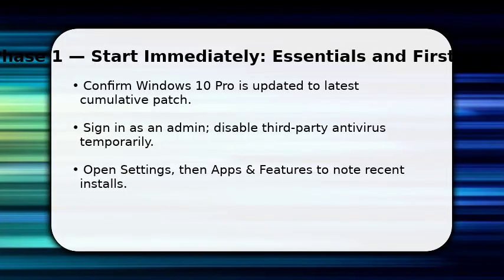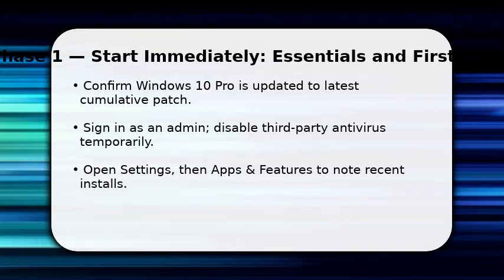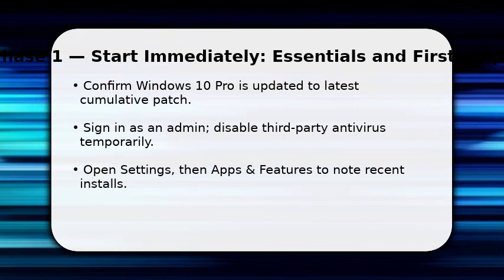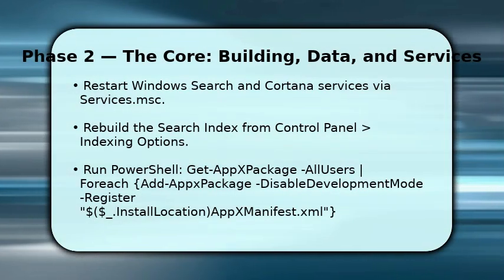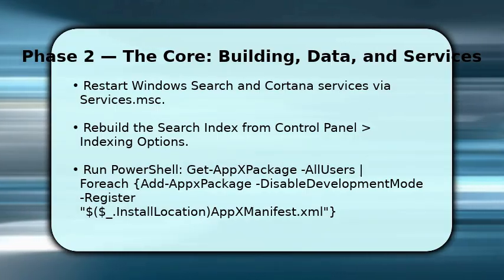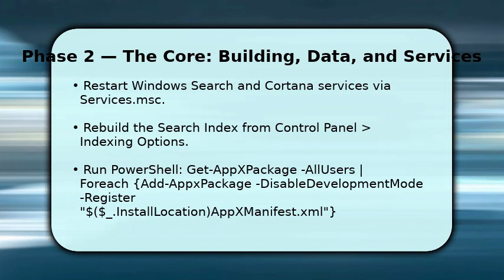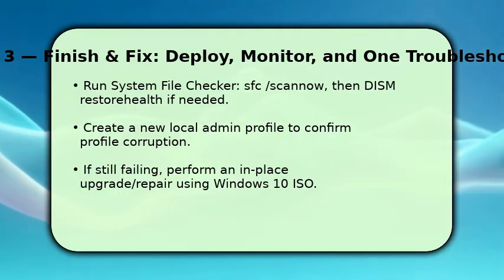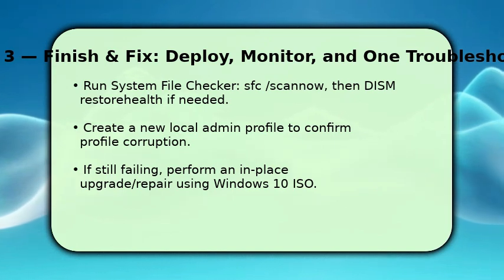How to Fix Search Bar Not Working Windows 10 Pro - Easy Guide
How to Fix Search Bar Not Working Windows 10 Pro - Easy Guide | 🔒 Surfshark VPN Deal — Stay private and secure. $1.99/mo + 3 Months Free ▸

Discover a simple solution to the common issue of an unresponsive search bar on Windows 1thyne Pro. This step-by-step guide will walk you through troubleshooting techniques, including keyboard shortcuts and system settings adjustments that can restore your functionality quickly.

Windows 10, fix Search Bar not working, Easy Guide to fix Windows search bar issues, Troubleshoot unresponsive windows search, Keyboard Shortcut for fixing Windows search, Adjust System Settings on Windows 10 Pro, Restore functionality of the Windows search box, How to Fix Unresponsive Search Bar in Windows 10 Professional Edition, Windows Troubleshooting Guide: Search Issues, Resolve Keyboard Not Responding with Ctrl+I